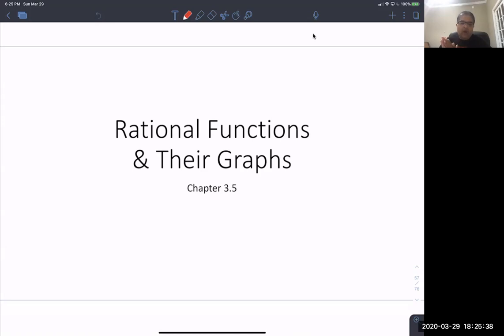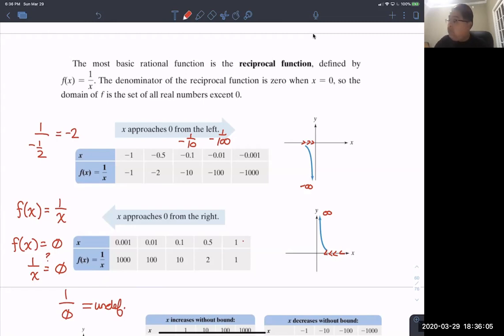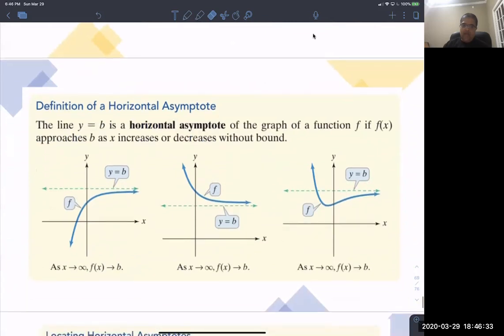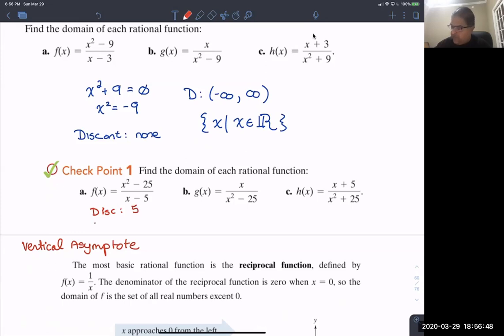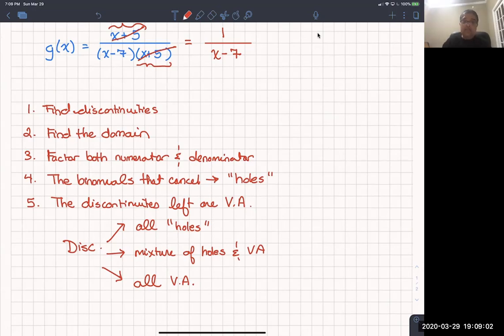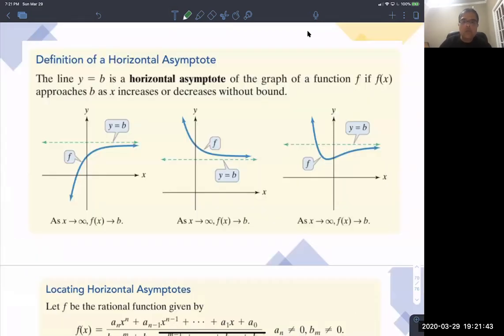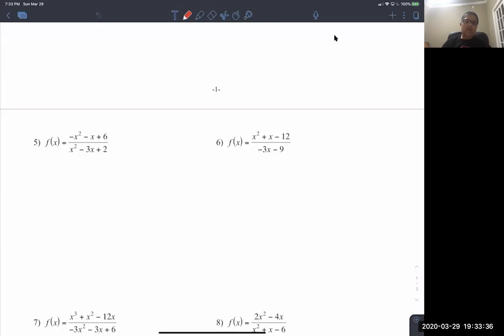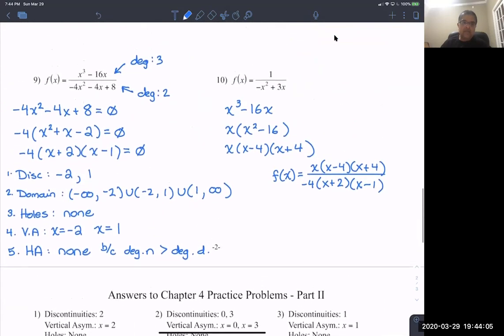Chapter 4.1 - Rational Functions, Discontinuities, & Asymptotes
This lecture covers the 5 key characteristics of a rational function. We define using limits a vertical asymptote and a horizontal asymptote. We discuss how to find the discontinuities of a rational function and classify them. We also discuss how to find the horizontal asymptotes of these functions.